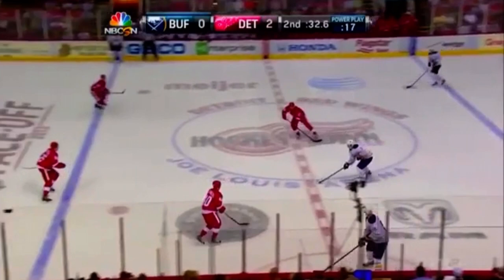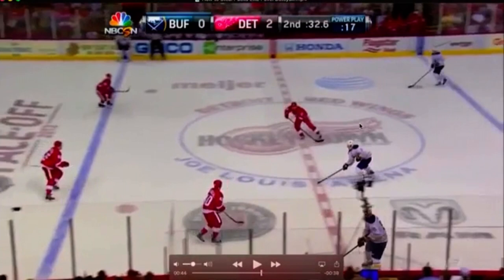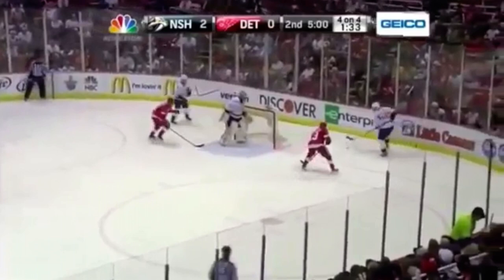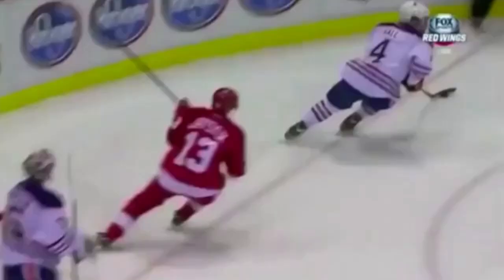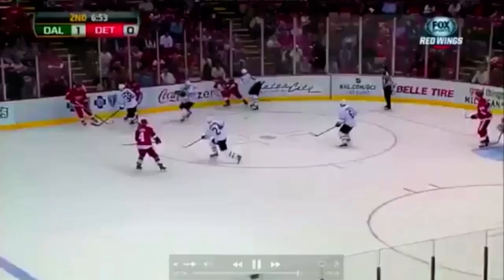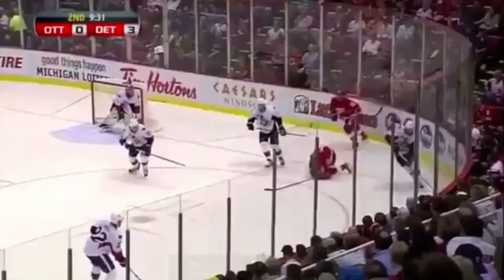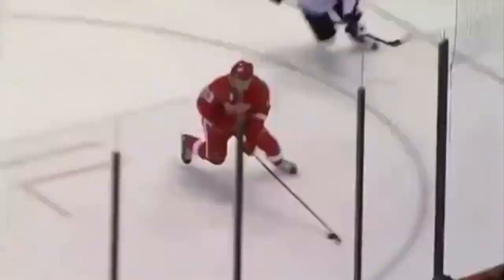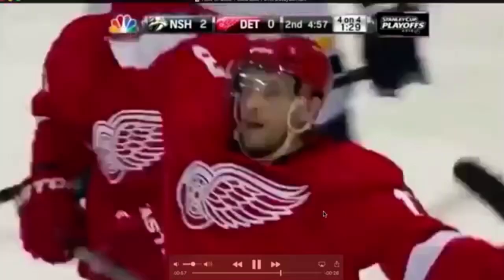Pavel Datsyuk Superior Two-way Center Hack: The Blindside Pickpocket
In this video we take a look at Pavel Datsyuk's ability to strip his opponents of the puck.